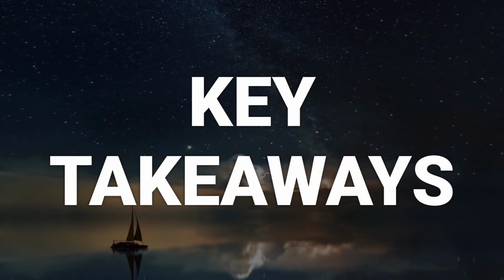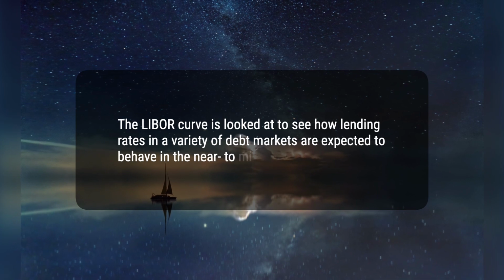LIBOR Curve: What it is, How it Works, Criticism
The LIBOR curve is a graphical representation of the interest rate term structure of various maturities of the London Interbank Offered Rate. It serves as a primary indicator for the average interest rate at which contributing banks may obtain short-term loans in the London interbank market. Abuse of the LIBOR system for personal gain was uncovered in the wake of the financial crisis that began in 2008. Plans are in place to phase out the LIBOR system by 2023 and replace it with other benchmarks, such as the Sterling Overnight Index Average (SONIA).